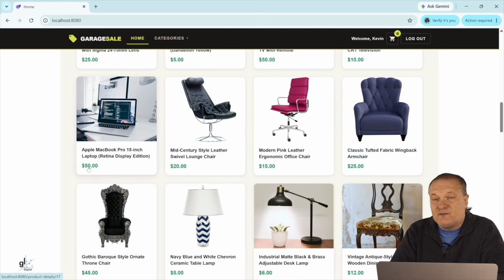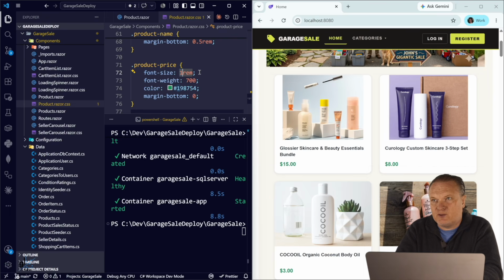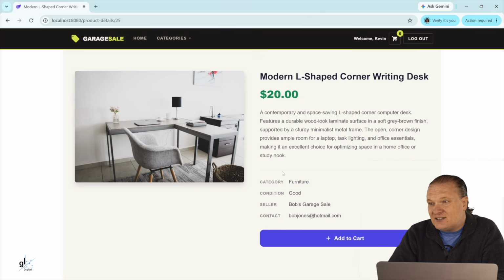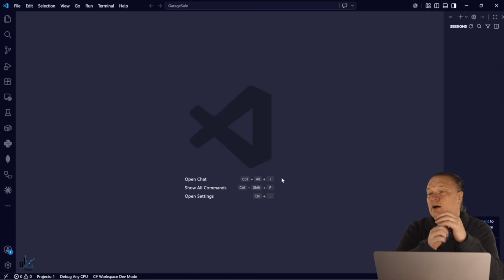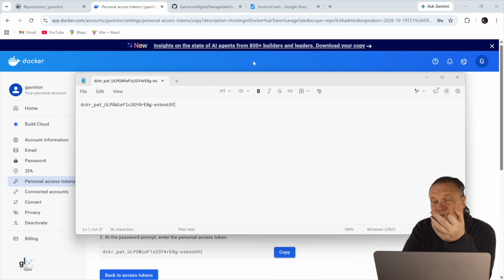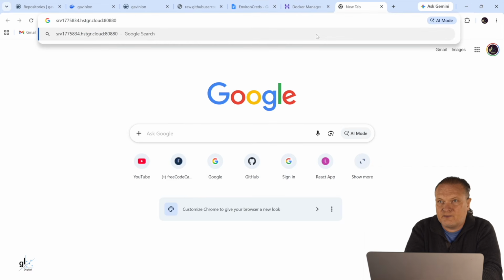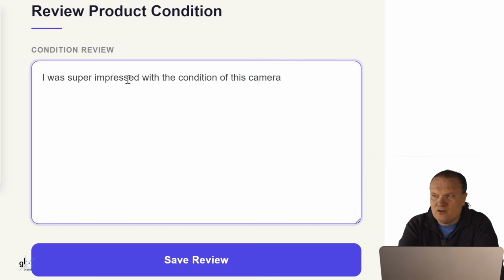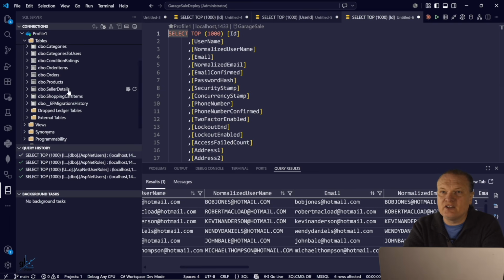Blazor E-Commerce: From Development to Production with CI/CD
🚀 Deploy this Blazor E-Commerce App on your own VPS

Want to take the application from this tutorial and run it in production yourself?

I'm using a Hostinger KVM 2 VPS in this tutorial.

Build a real-world Blazor e-commerce application and take it from development to production using Blazor Hot Reload, Docker, Docker Compose, and CI/CD

In this video, we’ll use Hot Reload for a faster development workflow, containerise the app with Docker, orchestrate it with Docker Compose, automate the build and deployment process with CI/CD, and deploy everything to a VPS production server on Hostinger.

🚀 Blazor • E-Commerce • Hot Reload • Docker • Docker Compose • CI/CD • VPS • DevOps

00:00:00 - Introduction
00:03:56 - Get Your Own VPS (Virtual Private Server) on Hostinger
00:05:52 Setup Your Hostinger VPS (Virtual Private Server) 4:58 is now
00:07:53 - Course Overview
00:08:37 - GitHub Location of GarageSale E-commerce Application
00:15:28 - Enabling Hot Reload for Blazor App Running in Docker Container
00:16:39 - Key Technologies used to Implement. CI/CD (Continuous Integration / Continuous Deployment) Pipeline
00:19:39 - Getting Started - Clone GarageSale E-commerse Application from GitHub Repository
00:24:54 - Setup .env File to Store Environment Variables on Development Machine
00:26:27 - Run Docker Compose to Launch Containers in Development Environment
00:27:26 - Demonstration of the GarageSale Application
00:29:56 - Sellers Carousel Coded in Bootstrap
00:30:21 - Select a Specific Seller from Carousel
00:32:25 - Filter Products by Category
00:33:34 - Add Products to Shopping Cart
00:33:41 - Authenticate (Login) before Purchasing Products
00:39:03 - View Products in Shopping Cart
00:39:44 - Proceed to Checkout and Place Order
00:41:40 - Register for New Account with GarageSale Application
00:47:30 - Login to GarageSale Application as Administrator
00:48:15 - View Order History for All Users
00:48:54 - AI Feature - Integration of OpenAI into GarageSale Application
00:49:49 - Using AI to Sum up the Sentiment for an Administrators Review
00:53:28 - Clear all Purchase Orders as Admin (for testing purposes)
00:54:10 - Automation of Deployment - Create CI/CD (Continuous Integration / Continuous Deployment) Pipeline
00:55:31 - Clone New Local Deployment Version of Code for GarageSale App from GitHub Repository
00:59:53 - Create .env File to Store Environment Variables
01:01:17 - Brief Explanation of Database Migrations and Seeding of the Database
01:07:44 - Showing the Code that Seeds Database with Users
01:09:44 - Create New Repository in Your GitHub Account for Deployment (CI/CD Pipeline)
01:10:40 - Log into DockerHub and Create DockerHub Token (so GitHub Action can Access DockerHub Account)
01:13:51 - Add DockerHub Credentials to GarageSale Deployment GitHub Repository
01:15:23 - Change Docker Compose File and Github Action File to Reflect your DockerHub Account
01:21:15 - Checkin First Version of Code - Triggers First Deployment to Hostinger
01:24:35 - Observe Progress of GitHub Action on GitHub
01:25:52 - Verify the GarageSale Image has Been Pushed to DockerHub
01:26:09 - Use Docker Manager on Hostinger to Point to Docker Compose file on GitHub
01:28:54 - Add Environment Variables on Hostinger and Deploy
01:30:29 - Test Deployed Version of GarageSale App Running in Production on Hostinger
01:31:27 - Test CI/CD Pipeline by Checking in Code Change to GitHub
01:31:49 - Make Change and Test with Hot Reload
01:38:12 - Check-in Code Change into GitHub Repo to Trigger Deployment Automation
01:41:16 - Verify Code Change has Propagated Through to Production
01:43:42 - Configure AI Feature in Production (on Hostinger)
01:45:51 - How to Create an OpenAI API Key - To Integrate AI Feature into GarageSale APP
01:53:47 - Explanation of the AI Prompt (Prompt Engineering)
01:59:02 - Database Design Overview for the GarageSale Application
01:58:51 - SQLServer Extension for Visual Studio Code - Client GUI Interface to View SQL Server Data and Run Queries Against Database Running Inside Docker Container
02:07:28 - Outro